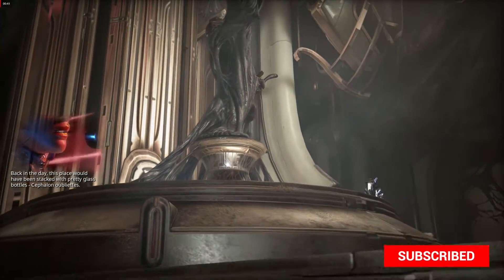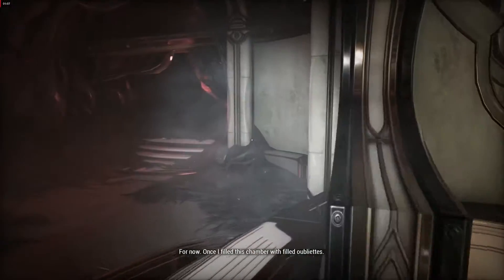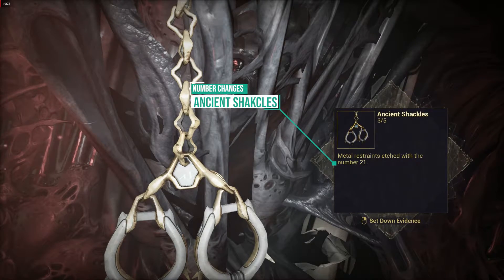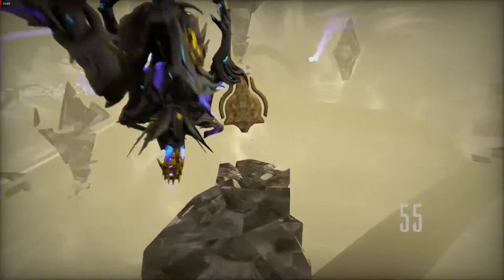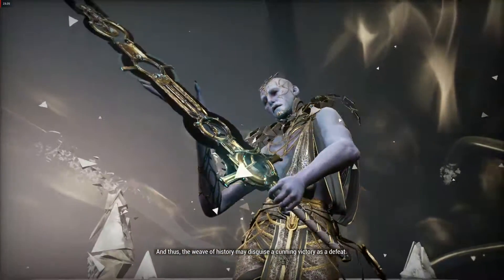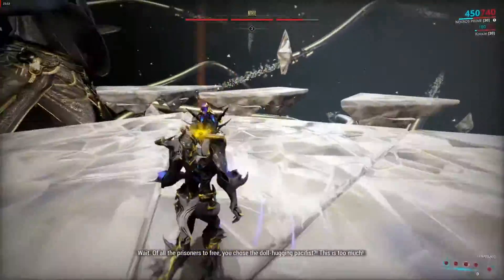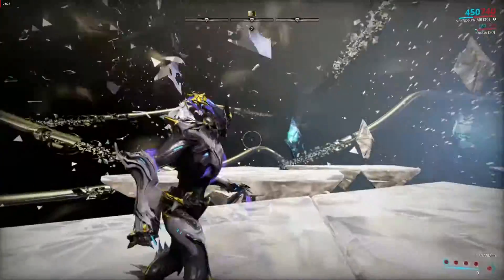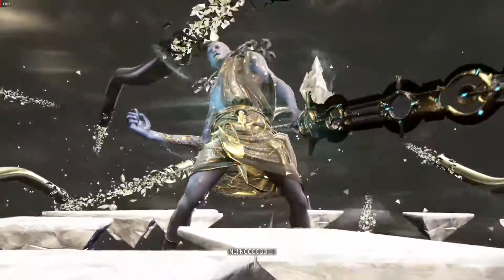How to Complete Nightwave Act 5 and beat the Glassmaker! | Warframe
Nihil, the Glassmaker is the boss of Nightwave Season 3. In order to beat Nihil you first need to complete the nightwave act 5 puzzle and find all the evidence pieces. After you do this, you'll be able to access the Glassmaker boss fight. If you're able to beat this fight then you'll gain a Glassmaker decoration and the Glassmaker weapon as a reward.

Timestamps
0:00- Intro
0:20- How to find Evidence Pieces
2:00- How to Defeat GlassMaker
3:43- Outro

I play warframe on PC so if you would like to add me as a friend just send me a friend request and I'll gladly accept you.
IGN      ► GenericWarframe
If you would like to stay up to date on news relating to the channel consider following my twitter.

I hope you enjoyed it and found be useful.